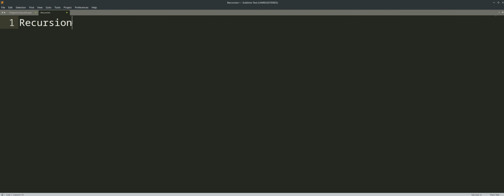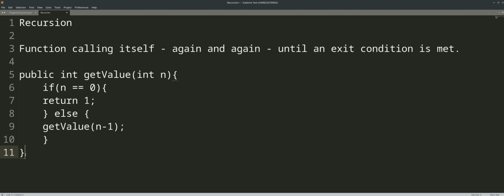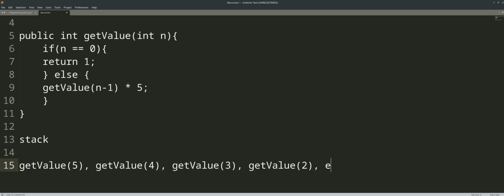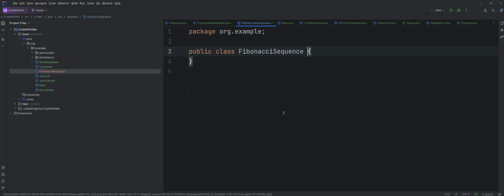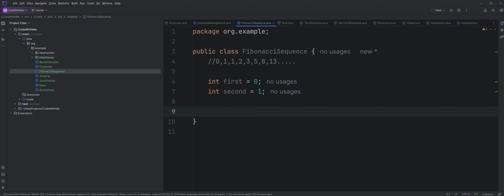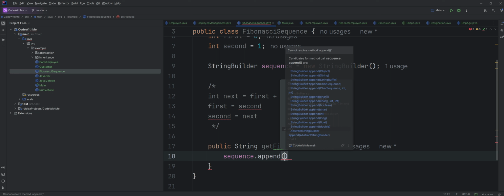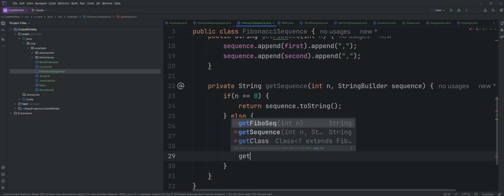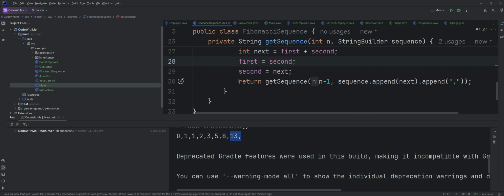Recursion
This video details the concept of recursion in Java and provides an example using Fibonacci sequence generator.

NOTE: There is a small mistake when generating the sequence. Since we have already appended 0 and 1 to the sequence BEFORE iterating over value of n, we generate a sequence of n + 2 elements instead of n. You can fix it by passing n-2 to the private recursive method.